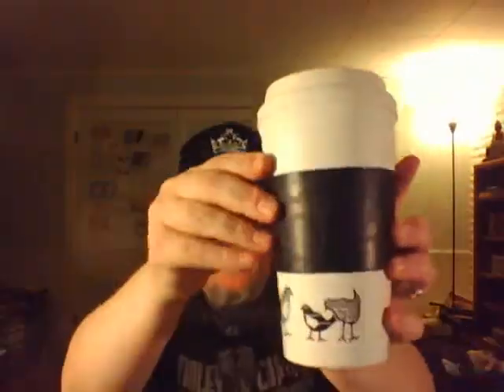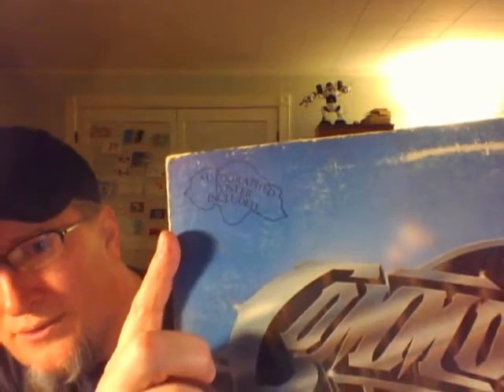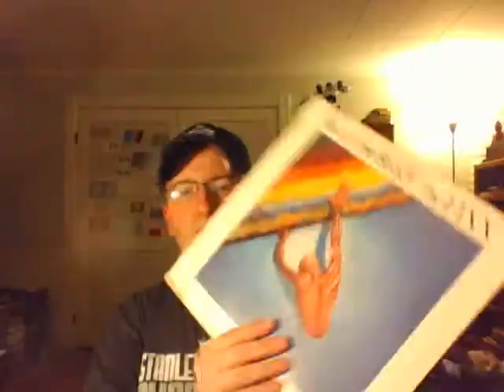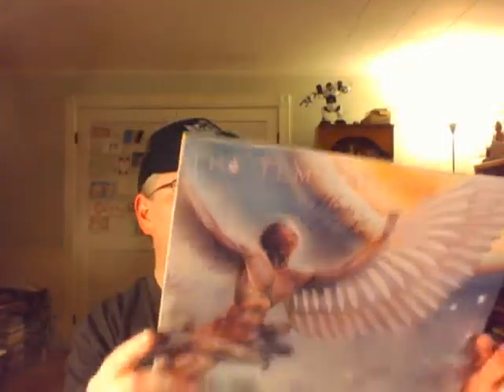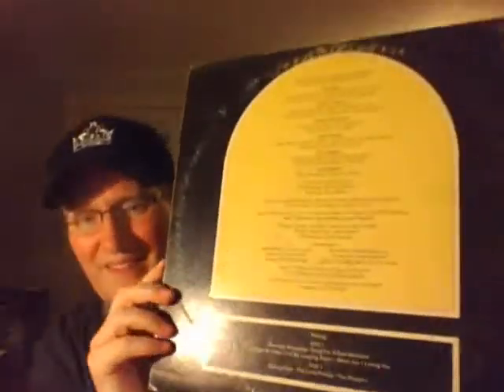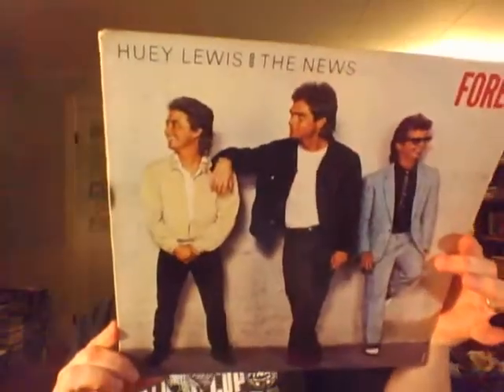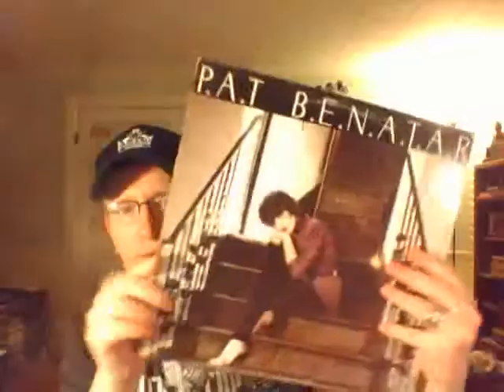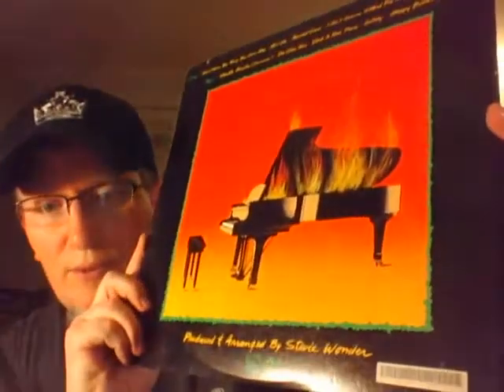Vinyl Finds #38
My first Craigslist finds! I scored 26 records for $20 and couldn't be much happier. Plus I picked up another set of record shelves for my overflow for just $25 on Craigslist, too.